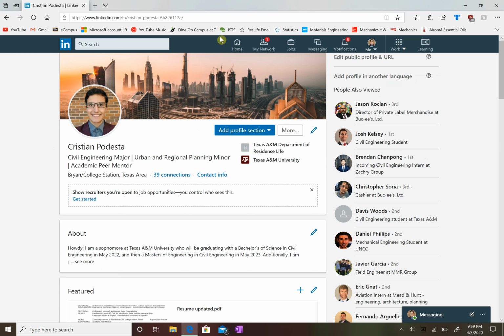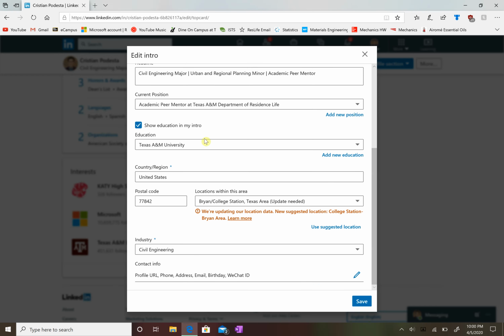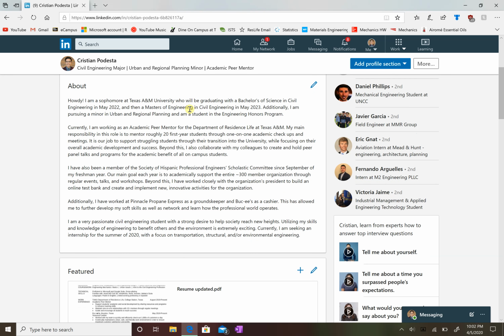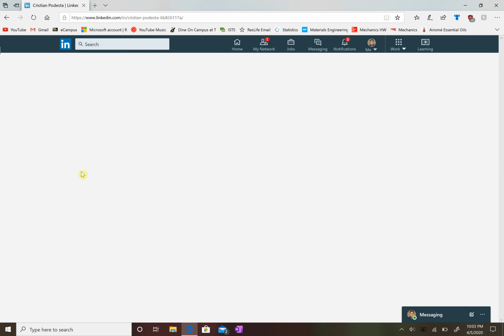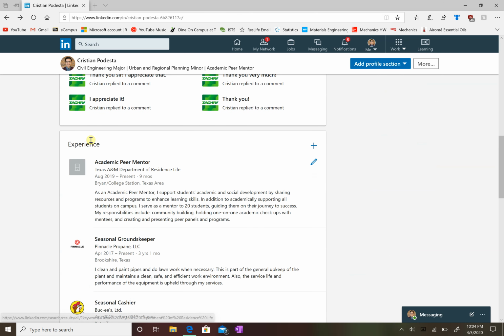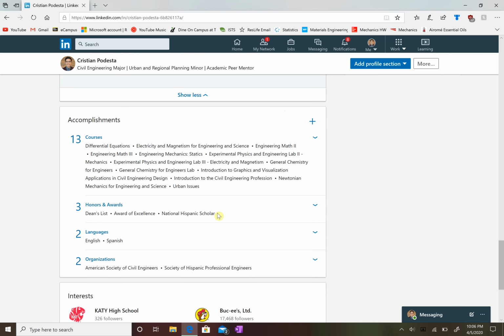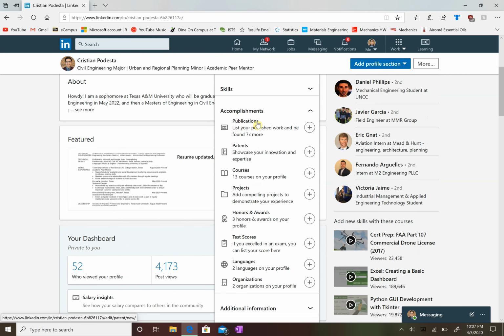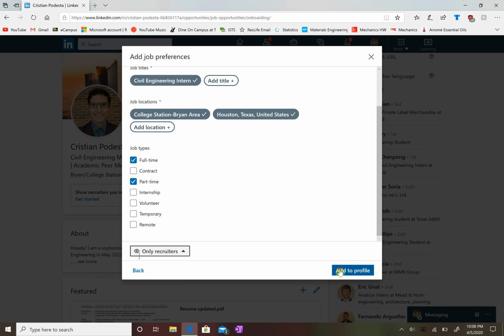Texas A&M's APM Guide to LinkedIn- Building Your Profile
Howdy Ags! This is the final part of our 5 part video series on LinkedIn! In this video we will discuss how to set up your profile and what details you may want to include.